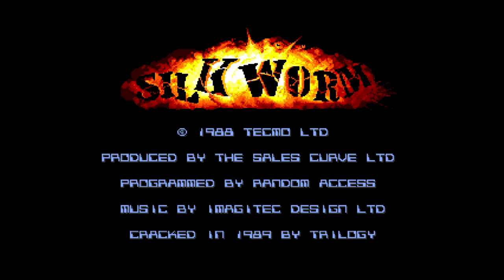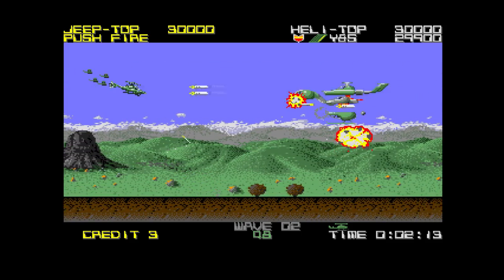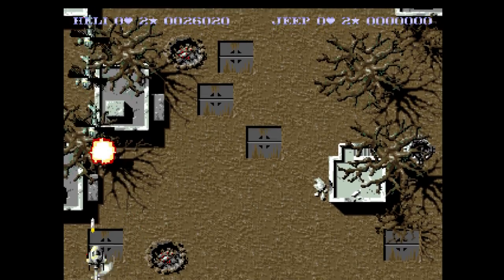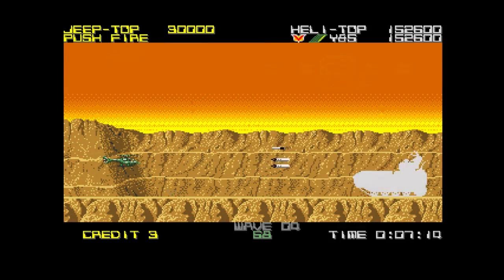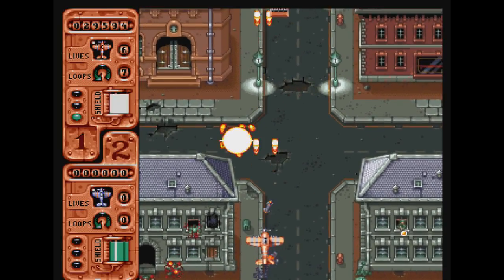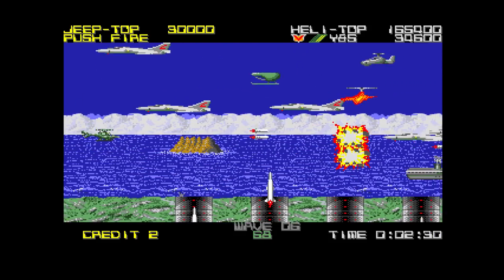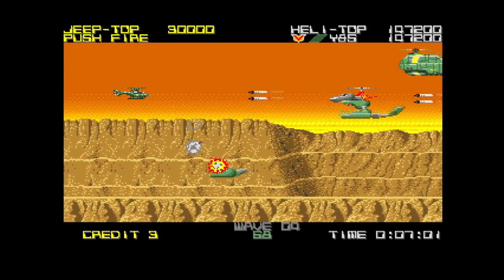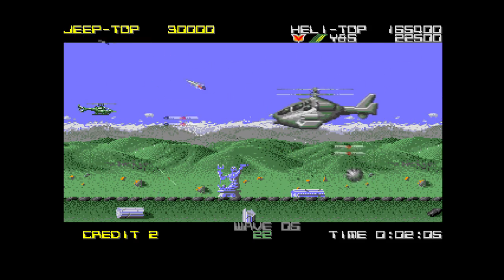Silkworm Review - Commodore Amiga - Kim Justice (Kimblitz #26)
One final bit of shmup action for the Kimblitz - a simple, no frills Arcade favourite that's also brilliant on the Amiga!  It's Silkworm, of course...alas only shown in 1-player mode so no Jeep action, but it's really quite good no matter what.  Enjoy!